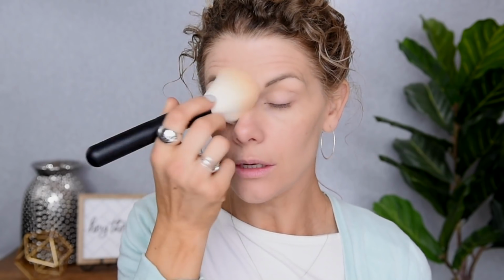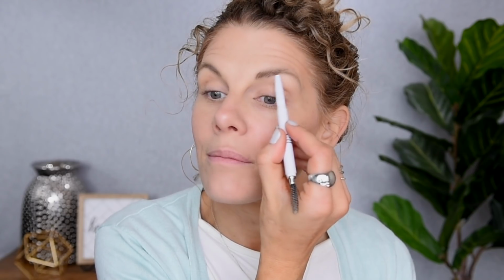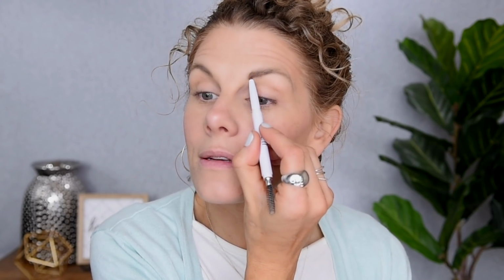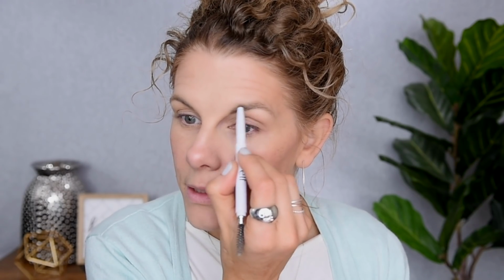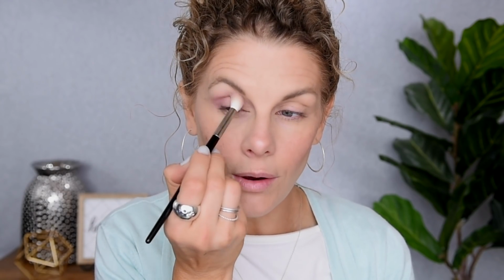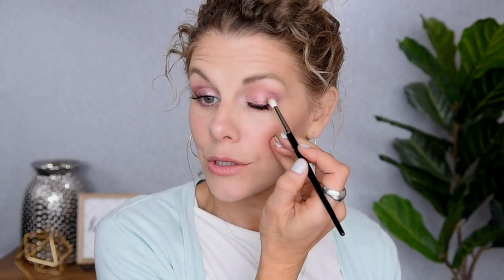Playing with some GREAT Spring makeup!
Hey guys!  Today I am creating a look using some of my favorite spring makeup products!  From a beloved palette from Huda beauty to a Fenty cream blush that I forgot about, these products created the perfect easy spring makeup look!  What products are you loving most for spring?  I hope you enjoy this one!  Thank you so much for stopping by!

Touch N Sol No Poreblem primer
CYO Lifeproof foundation: discontinued
IT Cosmetics Bye Bye Undereye
Rimmel Stay Matte powder in Translucent
Fenty Cheeks Out blush in Petal Poppin'
Flower Bronzer in Sunrise
Huda Nude Light palette
Charlotte Tilbury JK Magic lipstick
Colourpop Oh Snap lipliner
Persona Lipgloss in Pink
Daniel Sandler Watercolor Highlighter in Moon Glow
ELF Shape & Stay Brow wax
ELF Brow pencil in Taupe
Wet N Wild Simma Brown Now liner

Nails:
Olive & June in Cloudy Skies